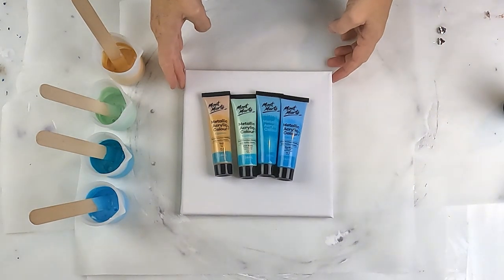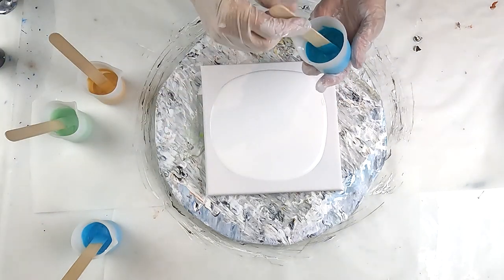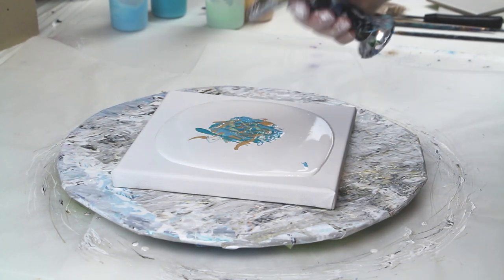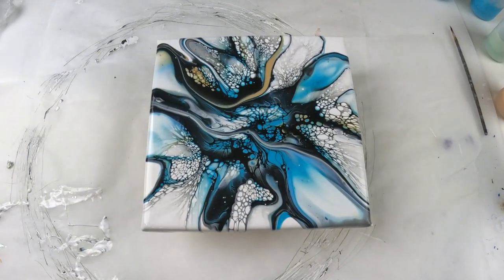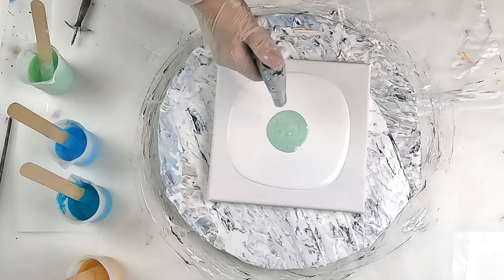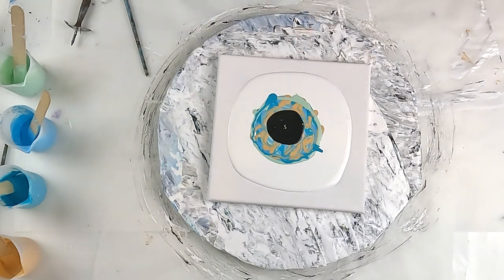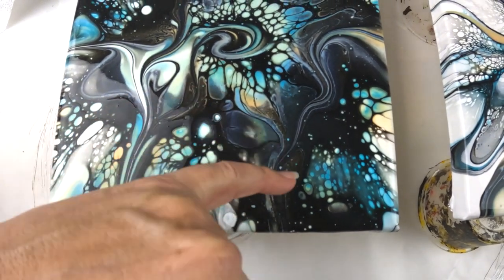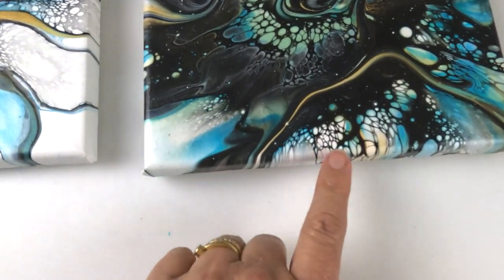2 Very Different Blooms - Testing Different Consistancy's - Acrylic Pour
I finally got some different pillow paint for my blooms so thought I'd test it out. I prepared my colours very thick and I do quite like the result. I then thinned down the colours with a bit of water and floetrol and got a very different result. I am very new to blooms so if you have any tips for my please let me know!

Pillow paint - British Paints Clean and Protect Walls Low Sheen
Pouring medium - Taubmans Neutral Sunproof Semi Gloss Exterior Paint

Paints
Mont Marte Gold
Mont Marte Mint Green
Mont Marte Turquoise
Mont Marte Sky Blue

Cell Activator
Amsterdam Oxide Black mixed with Australian Floetrol